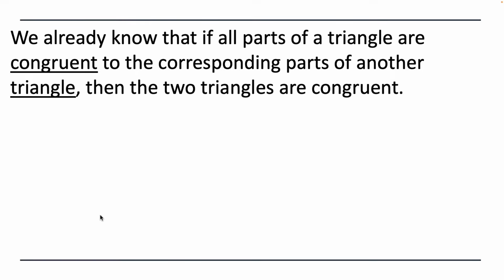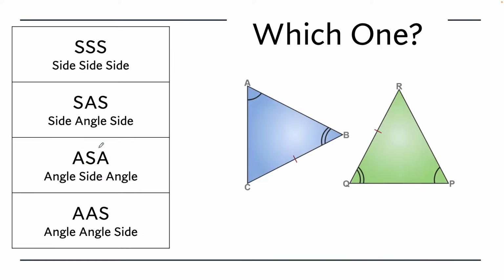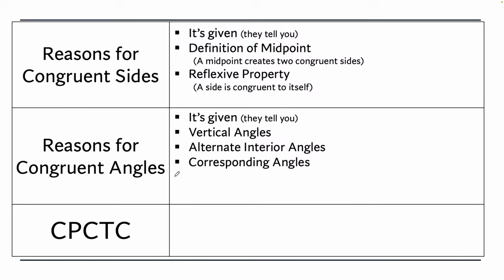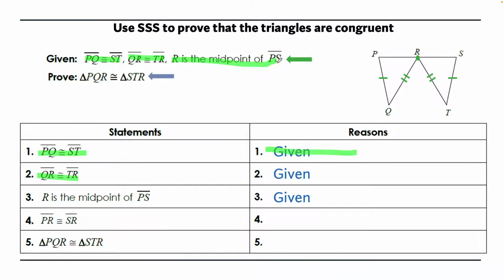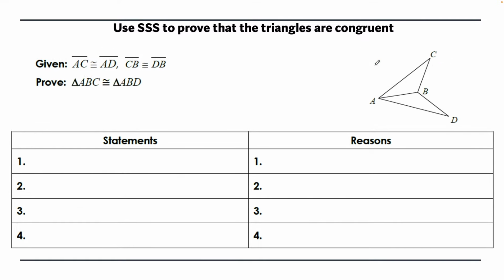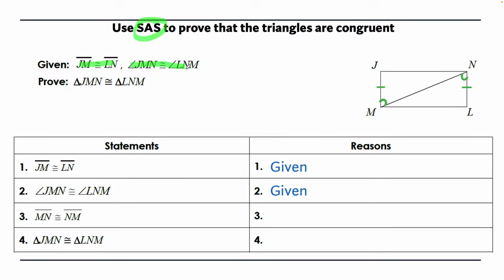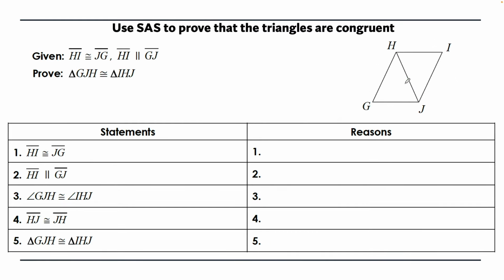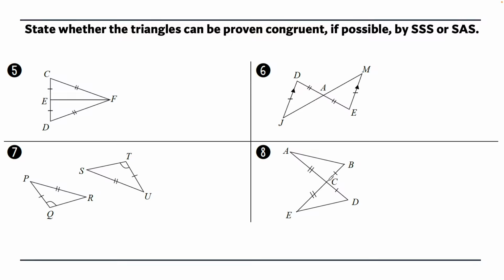Proving Triangles Congruent SSS, SAS